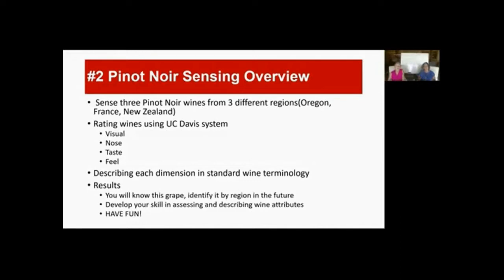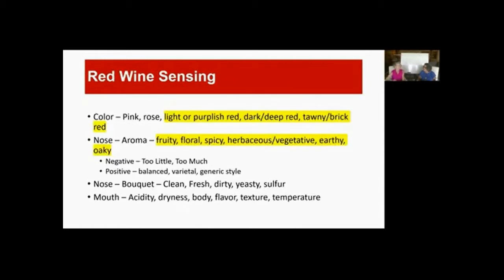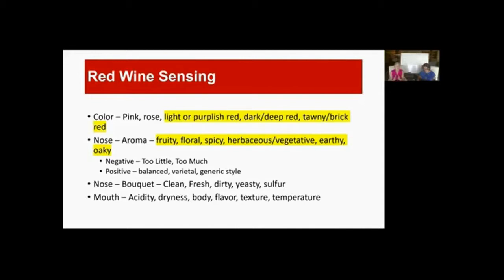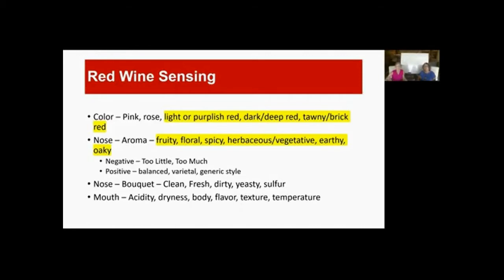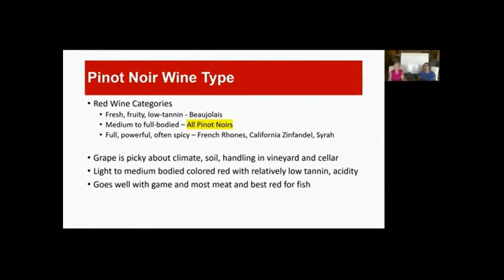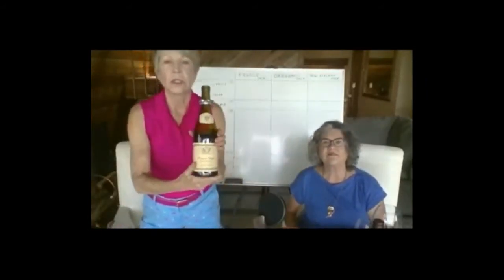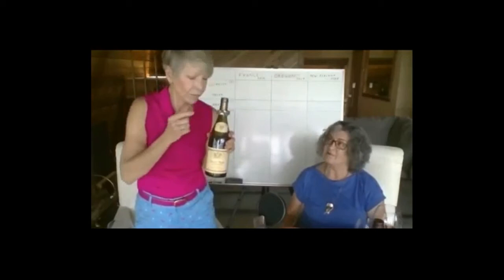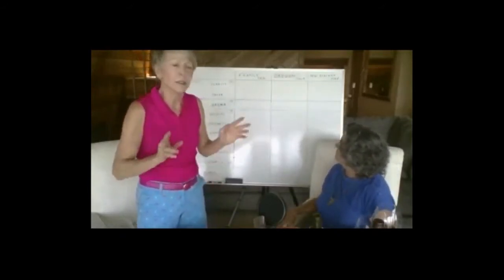Wine Sensing - 2. Pinot Noir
This free virtual tasting teaches the wine novice how to recognize and appreciate wines made from the Pinot Noir grape (a red grape of medium to full-body) from 3 different regions while tasting at home with family and friends in an informal setting. (Attendees may want to purchase their wines in advance and attend the introduction.)